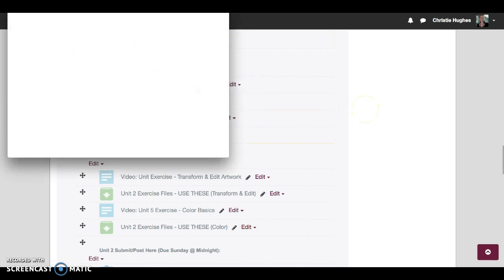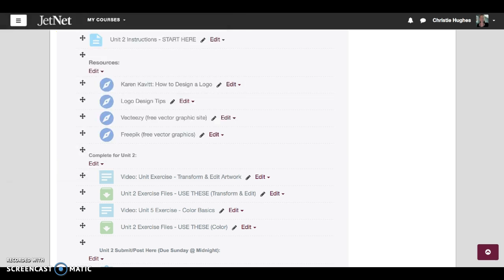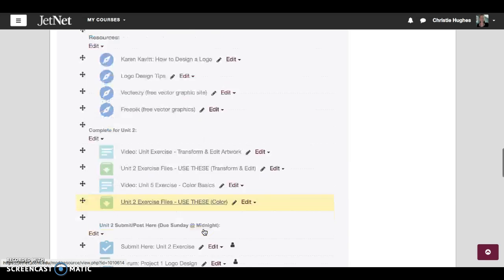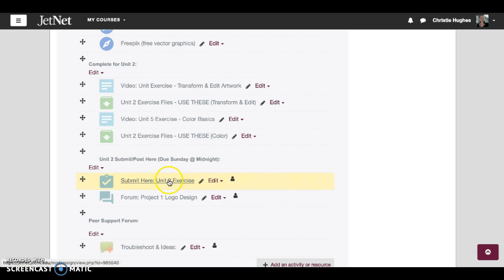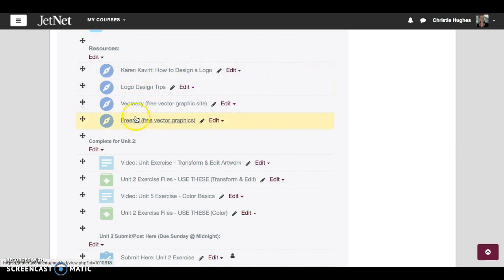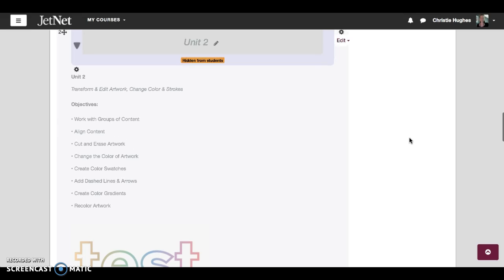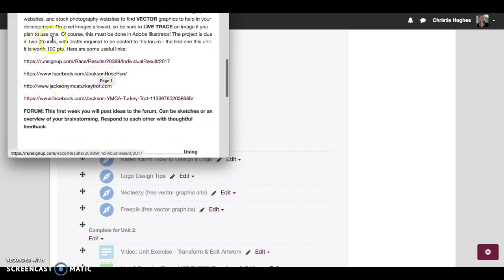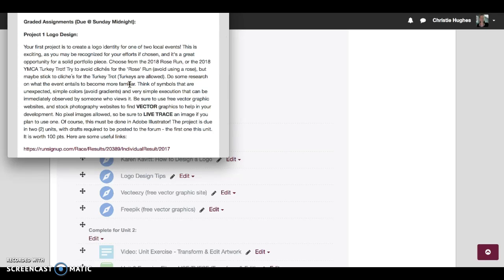CIS 132 - Unit 2 Overview